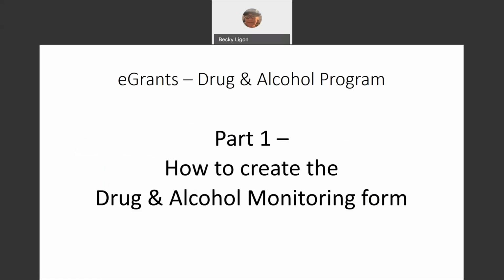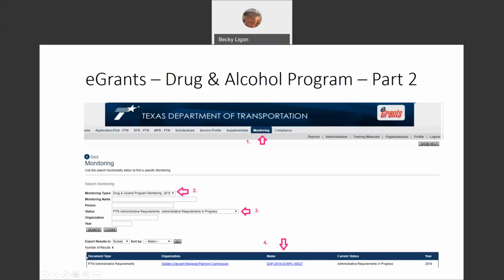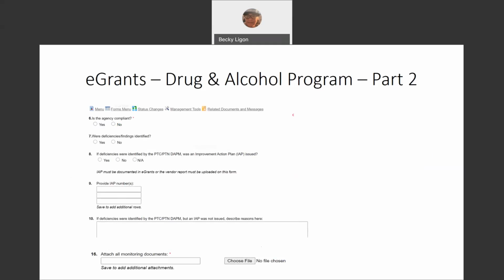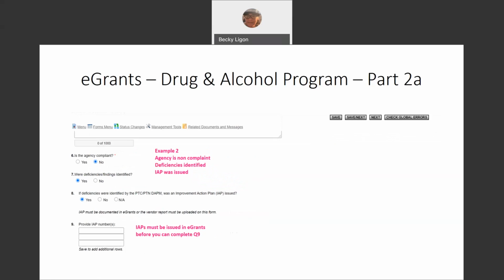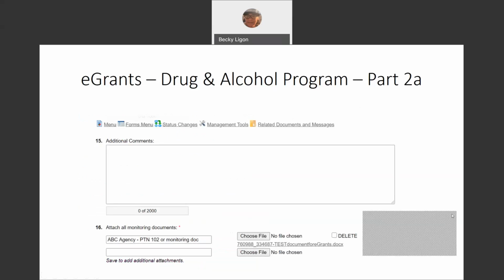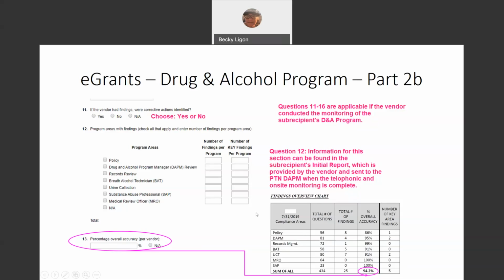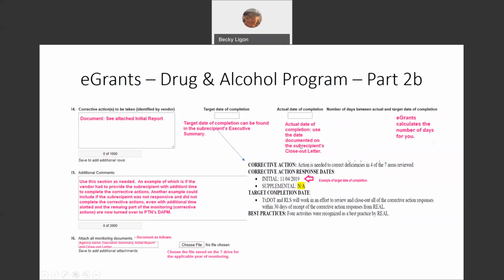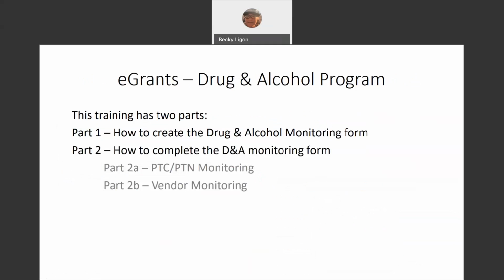Completing D&A monitoring form in eGrants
Information for PTN staff on completing the Drug and Alcohol monitoring form in eGrants – created August 2020